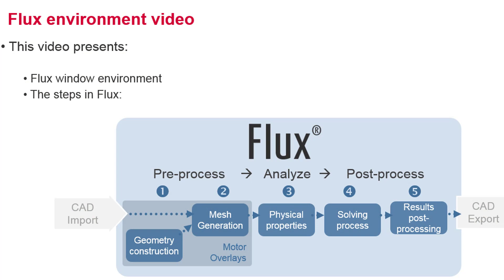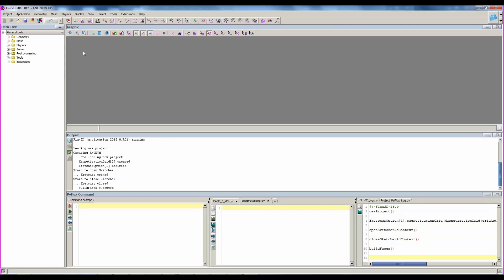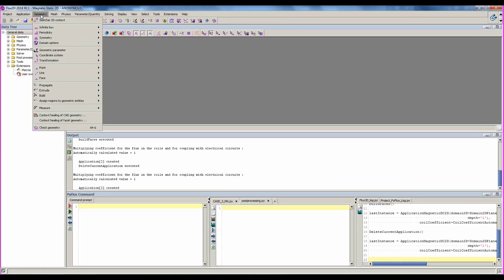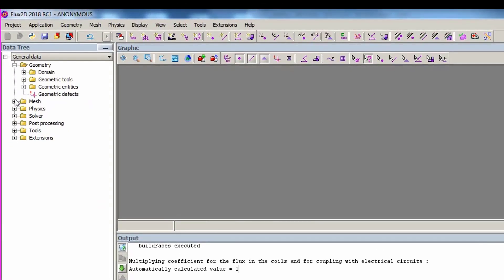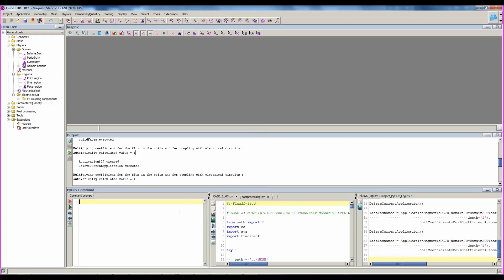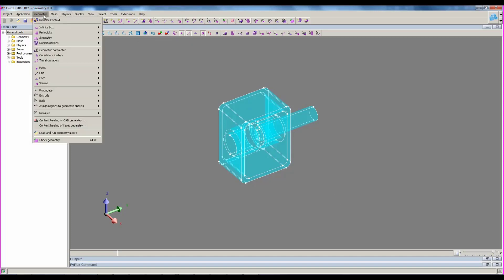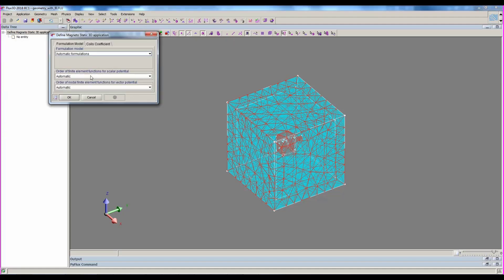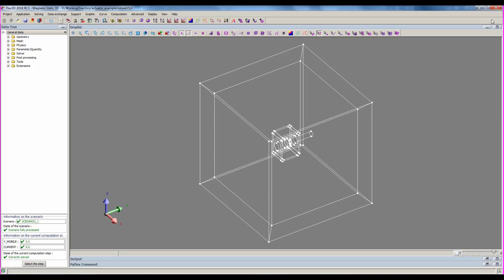Flux 2018 Environment Presentation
Altair HyperWorks Flux captures the complexity of electromagnetic, electric and thermal phenomena to predict the behavior of future products with precision. Flux offers a full range of physical models to simulate the low frequency behavior of electromagnetic devices such as electric motors, power transformers, actuators, sensors, induction heating process, etc.

This short video presents Flux Environnement :
- Discover Flux environment
- Discover the main steps to follow to simulate in Flux